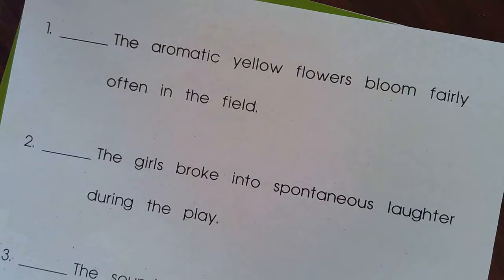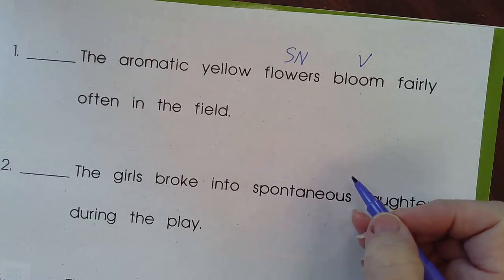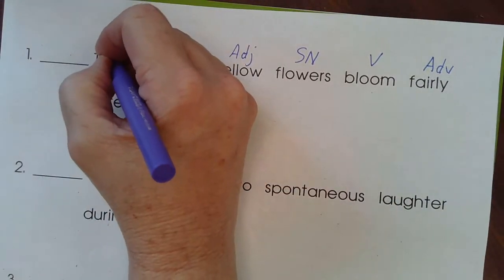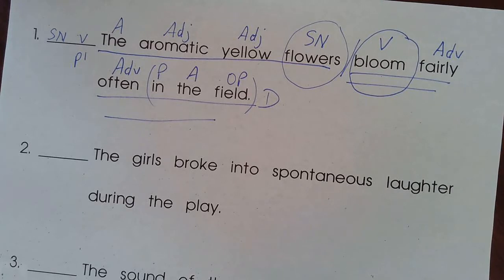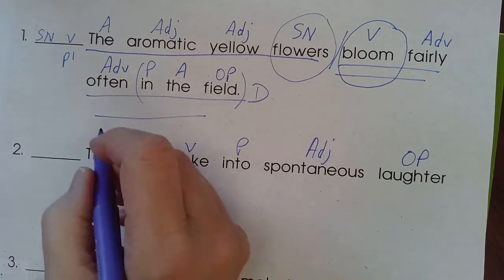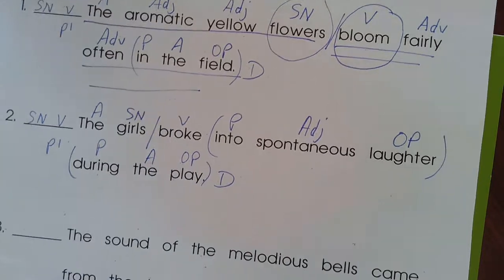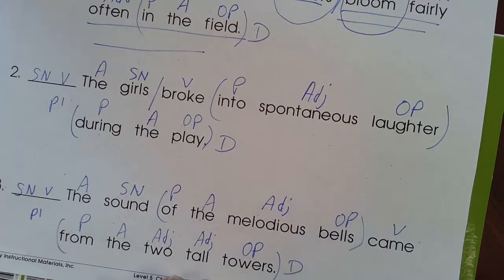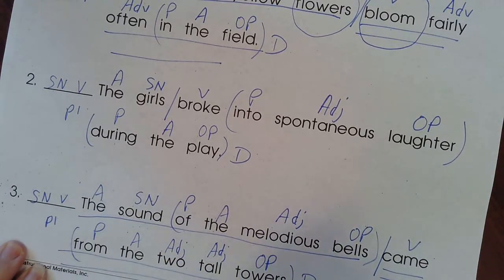English Ch 3/4